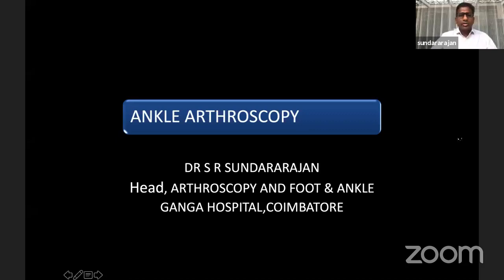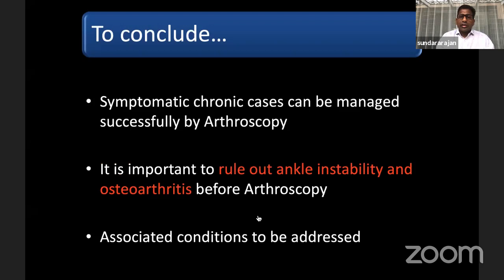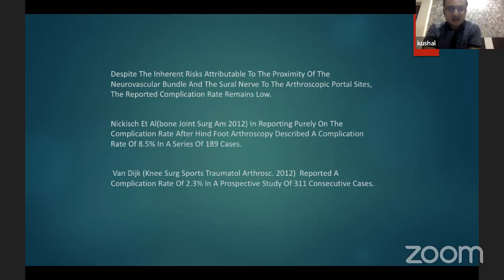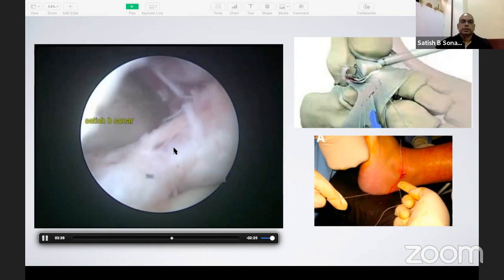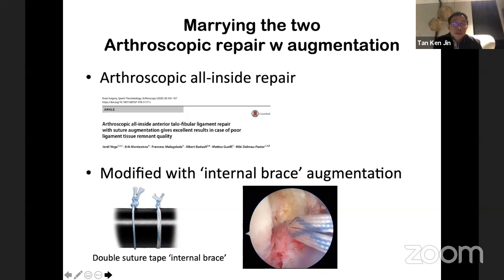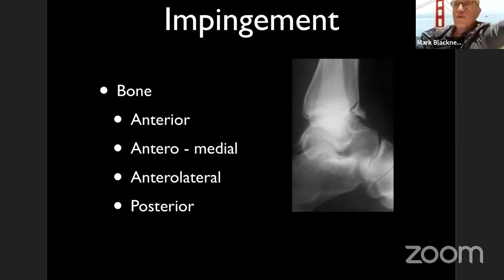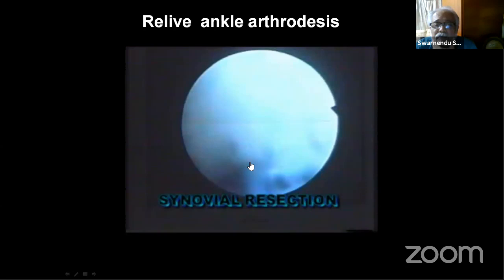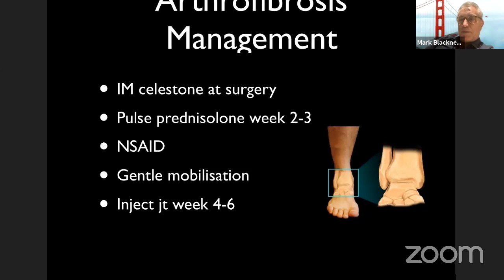IAS Live Webinar- 10- Ankle Arthroscopy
Indian Arthroscopy Society (IAS)
Online Education Initiative

Interactive Live Webinar Series
On
🎦IAS YouTube Channel:

Live Webinar-10: Ankle Arthroscopy: Masterclass

Program:
Dr Sundararajan- Ankle arthroscopy portals, setup, diagnostic rounds, anterior impingement

Dr Kushal Nag- Posterior ankle impingement

Dr SS- Arthrobrostrom: indications and technique

Dr Ken Jin Tan- Optimising outcomes with ankle ligament reconstruction

Dr Park Blackney- Overview of Ankle impingement

Dr Swarnendu Samanta - Ankle arthrodesis

(Tip: You can send the recorded voice WhatsApp message also)

Dr IPS Oberoi,                     Dr Swarnednu Samanta
President IAS                       Secretary IAS